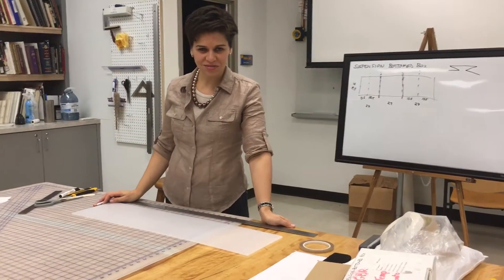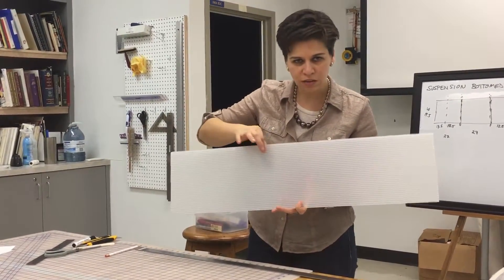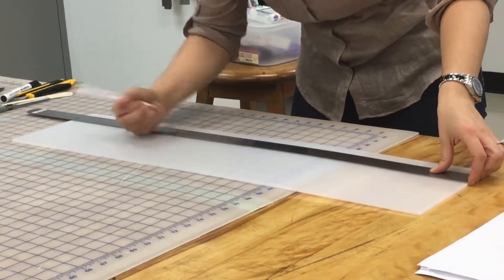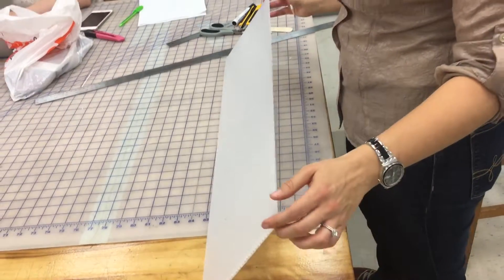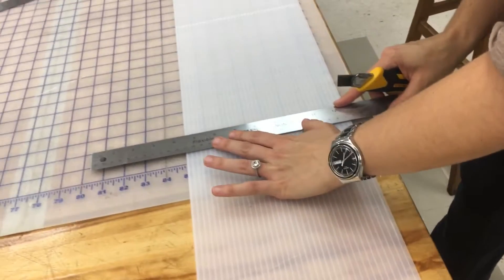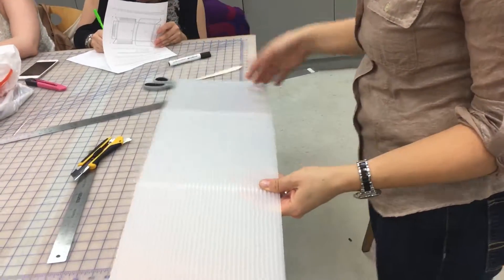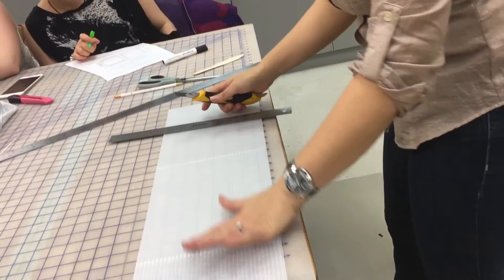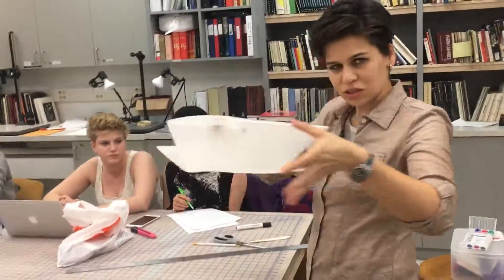Suspension box 1